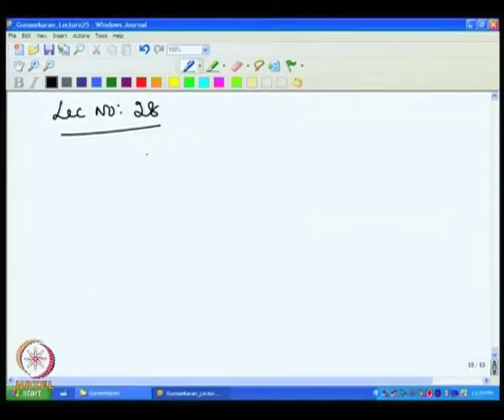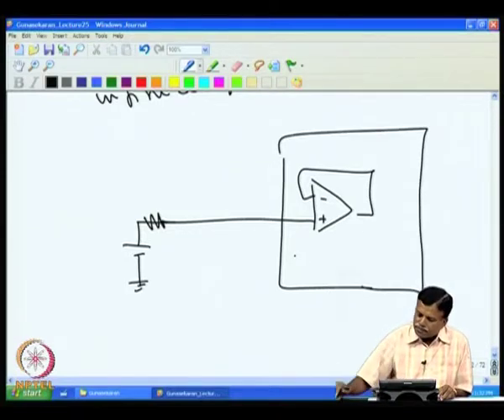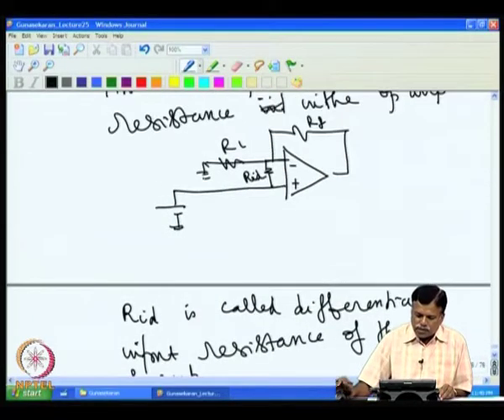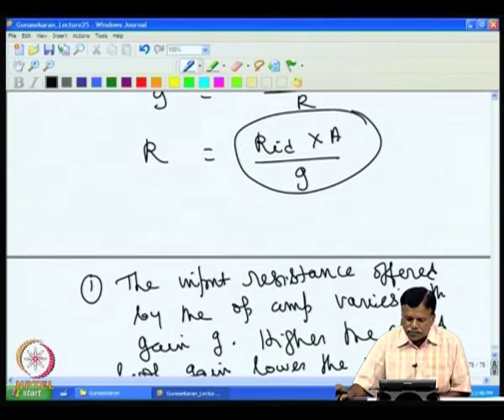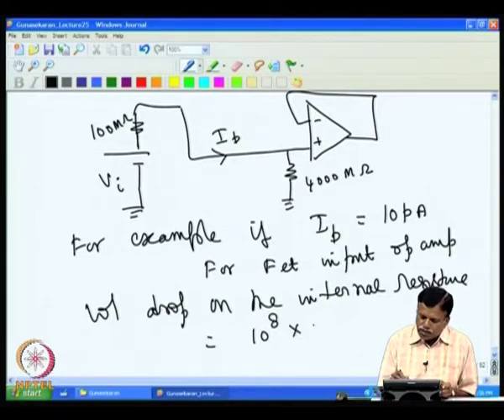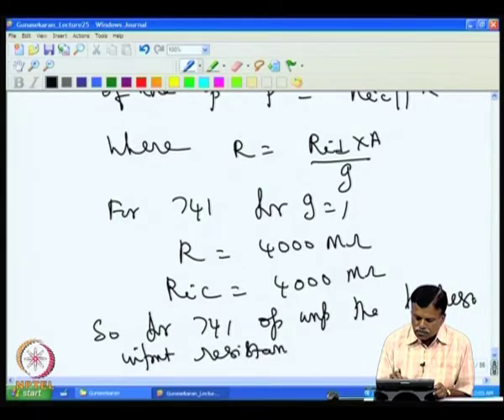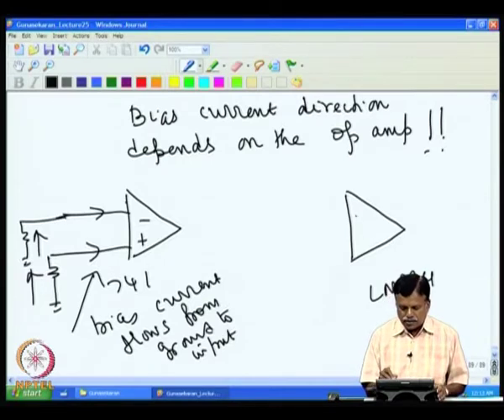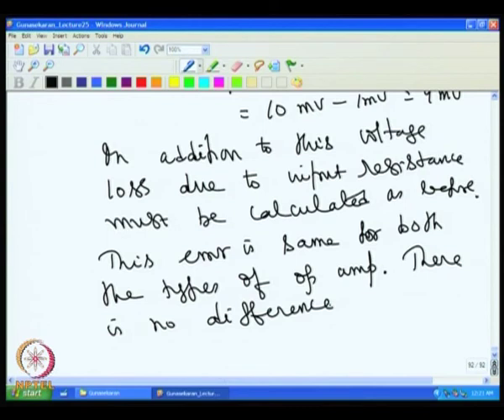Mod-04 Lec-20 Input Resistance Calculations for Op amp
Subject: Electrical
Course: Circuits for Analog System Design